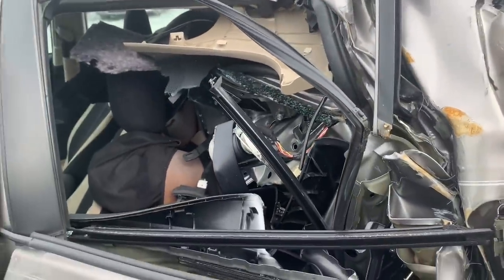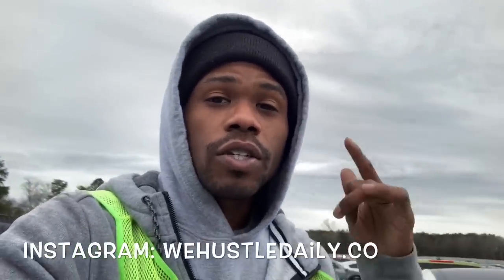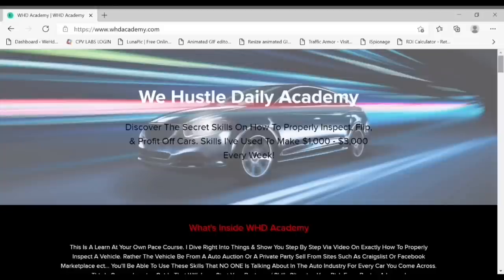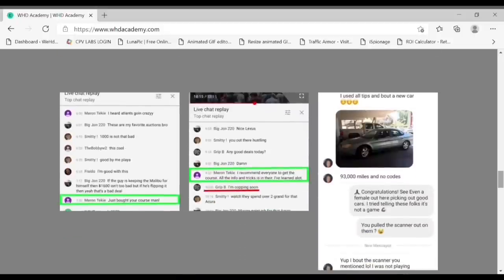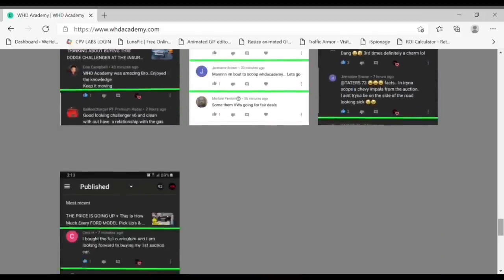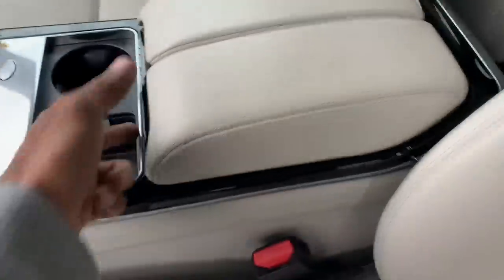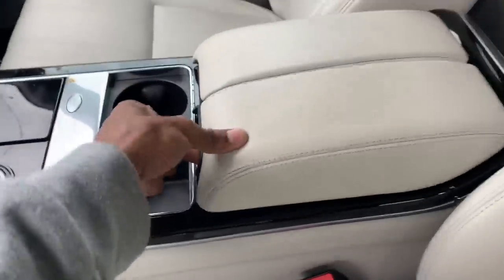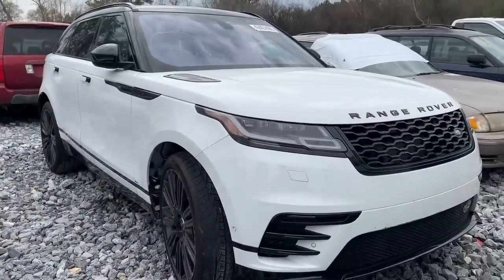MINOR DAMAGE ON THIS $100,000 MERCEDES BENZ S550 AT COPART!? *THINK IT'S WORTH FIXING?*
Learn The Secret Formula On How I Grew My Channel From 1k To 45k Subscribers Within 1 Year ➡️

In Today's Video We Do Another Copart Walk Around Looking For Some Cheap Cars To Flip and Found Cheap Mercedes Benz S550! Should Get It Much Cheaper At Copart, But Is It Worth Fixing?